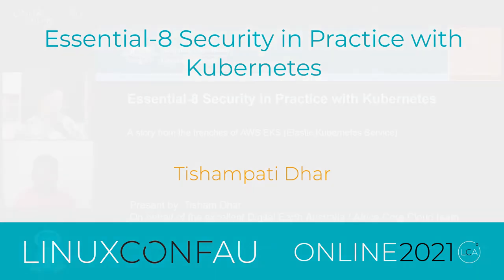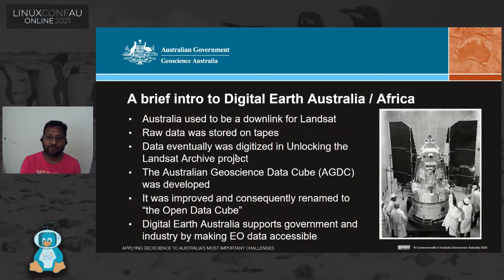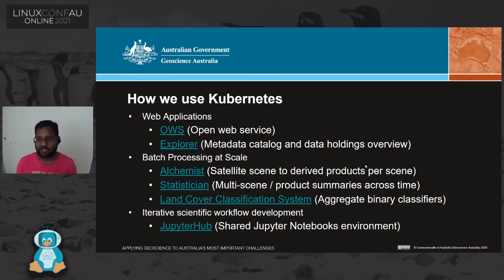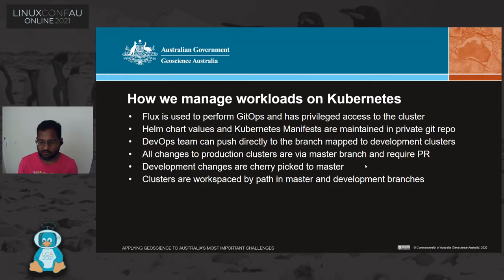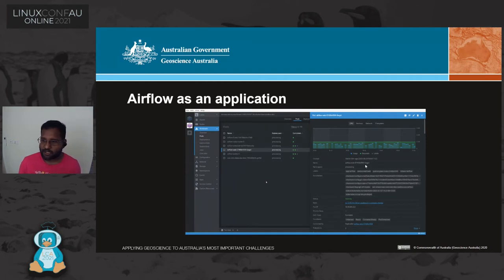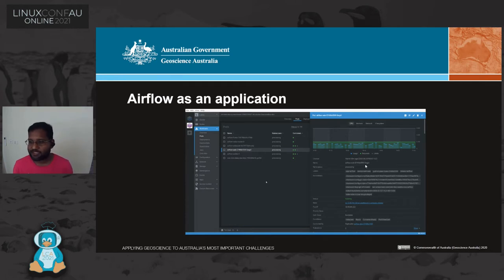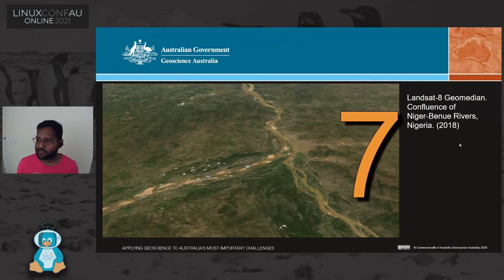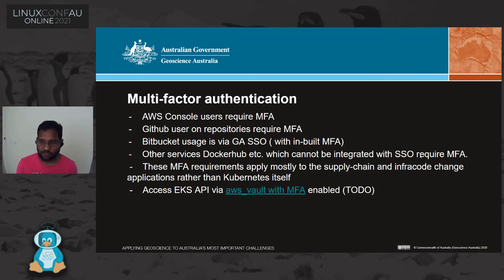"Essential-8 Security in Practice with Kubernetes" - Tishampati Dhar (LCA 2021 Online)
Tishampati Dhar

The Digital Earth Australia and Digital Earth Africa programs host and process very large volumes of open data on cloud infrastructure using primarily Kubernetes as an orchestration mechanism. The project is run out of an Australian government agency, Geoscience Australia, and as such, this infrastructure needs to meet the [Essential-8] security mitigation requirements.

This talk presents the difficult balancing act of meeting the security needs of an openaccess, open data and open source platform. The principal workloads on this infrastructure include web applications, petabyte scale data processing and cross-continent data movement. Part of this platform enables scientific experimentation, which essentially allows arbitrary code execution too. Recent statistical operations on year-long continental Satellite imagery time-series for Africa consumed 4,000 CPUs and 50 TiB of RAM across 200 nodes.

The infrastructure is mostly codified and open sourced [here] as terraform modules. Applications are deployed via [Helm Charts] and scanned using [Trivy] The network within the cluster and to the outside is filtered using [Cilium] Deployments are automated and audit-logged via GitOps and [Flux]
The ability for users to self-signup and run arbitrary code occasionally leads to some cycles being lost to Monero. This talk will cover general security principles as well as specific security incidents and mitigation actions taken in response.

In conclusion, our stack meets Australian Government security practice, while enabling very large workloads to be executed in a flexible, on-demand computation environment that empowers scientific users. This talk will tell you how we do it.

Sun Jan 24 10:45:00 2021 at Pia Andrews Conservatory